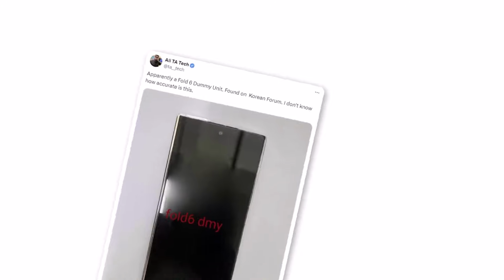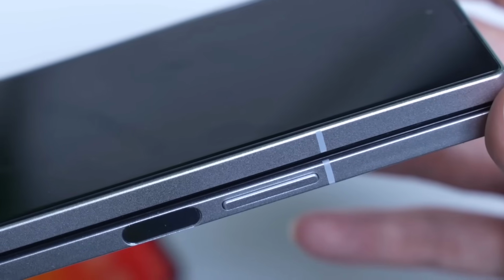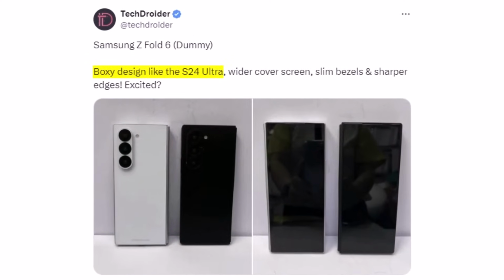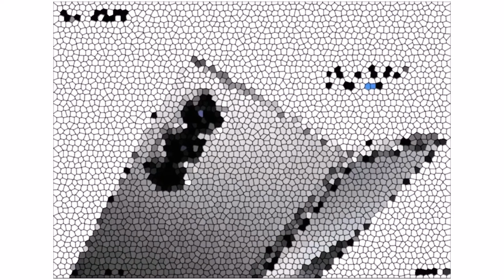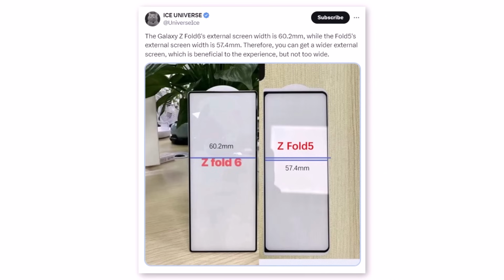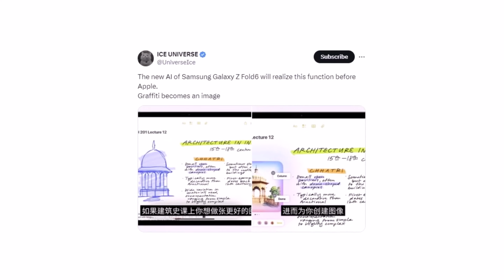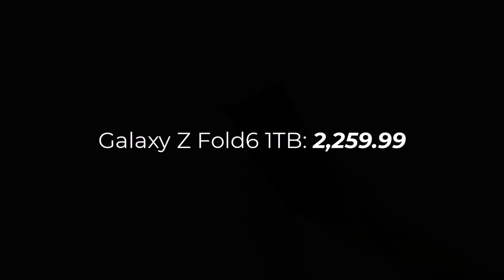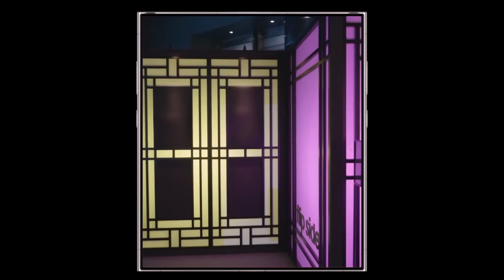Samsung Galaxy Z Fold 6 - OFFICIAL FIRST HANDS ON LOOK!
Samsung Galaxy Z Fold 6 - FIRST HANDS ON LIVE LOOK!
Here we have the Official First Hands-on Look of the Samsung Galaxy Z Fold 6.

PEACE!!